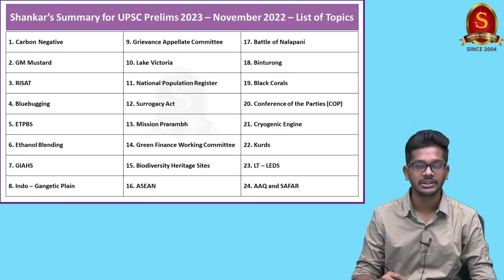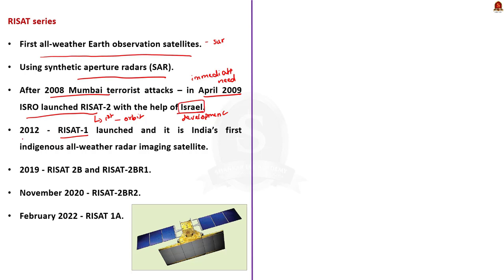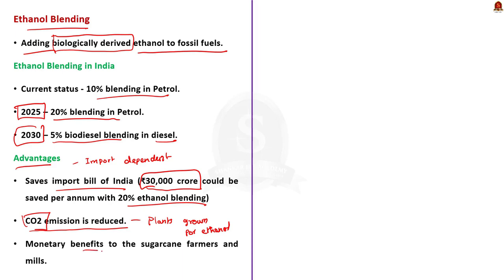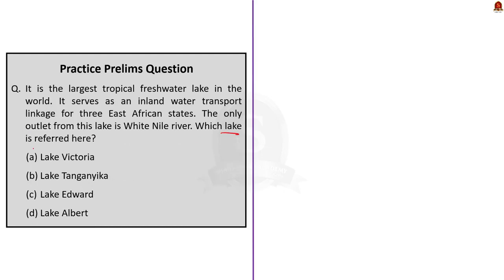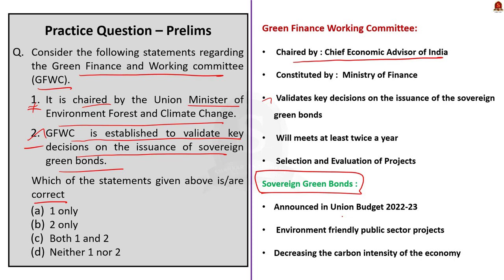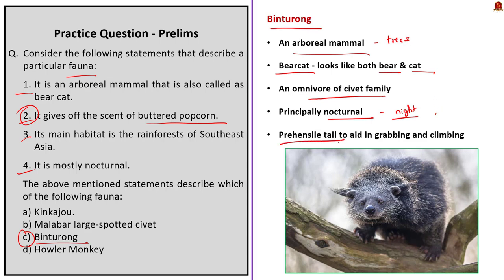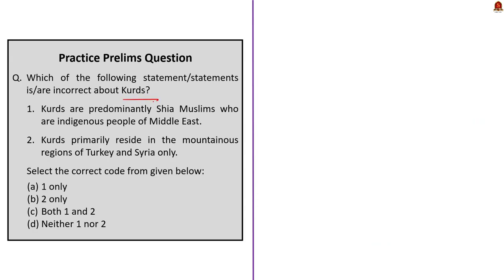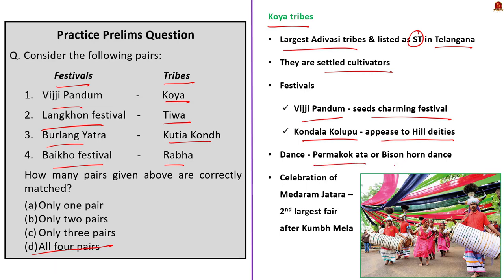Important Current Affairs Topics (Shankar's Summary) - November 2022 || UPSC Prelims 2023 || SIA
In this video, we have discussed the important Current Affairs topics from the month of September 2022. This video will help the UPSC aspirants to revise the important Current Affairs topics in the last minute. We have given the background of the topics, its importance for the UPSC exam and we have also compared it with the Previous Year UPSC Prelims questions. We have also framed Practice Prelims questions about each Important topic based on the UPSC trend. We suggest the viewers to watch the entire video to get full benefit.

Link for daily ‘The Hindu’ news analysis Facebook Instagram Twitter For UPSC & TNPSC books